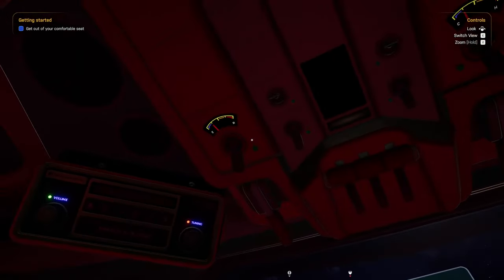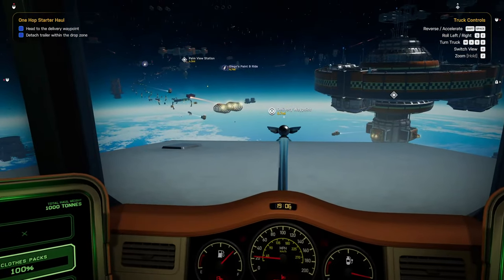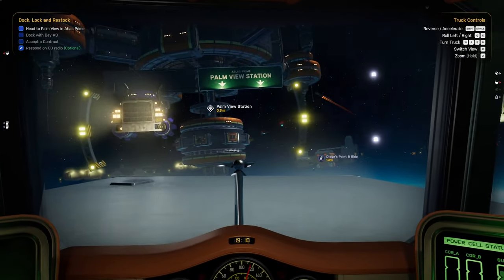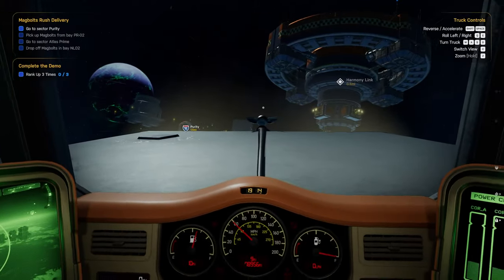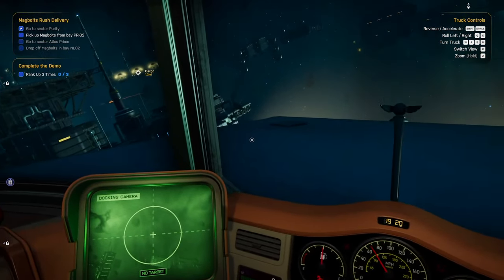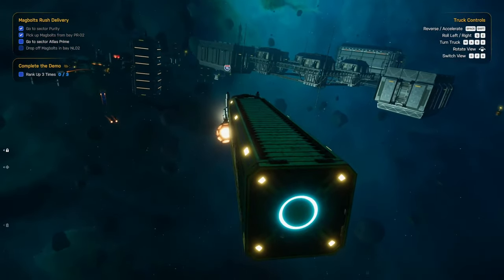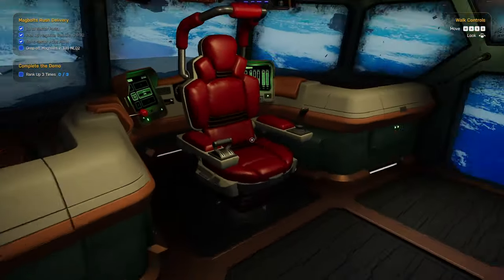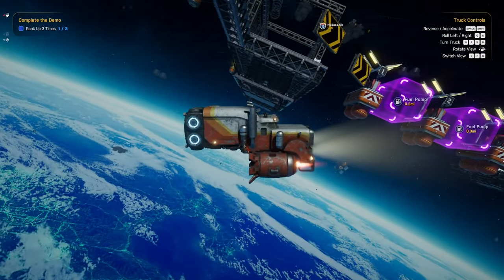STAR TRUCKER (DEMO) -- Surprisingly GREAT.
Haul cargo, trade salvage and keep your space suit close as you search for fame and fortune among the stars in a game that puts an interstellar twist on the truck sim genre.